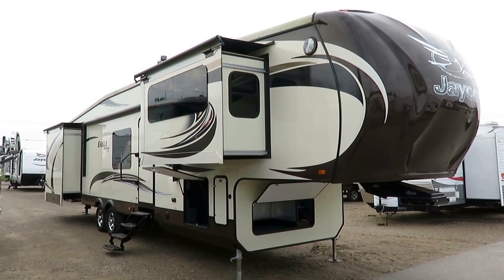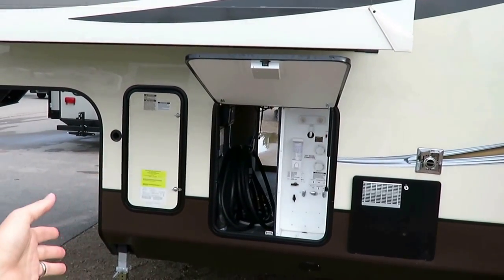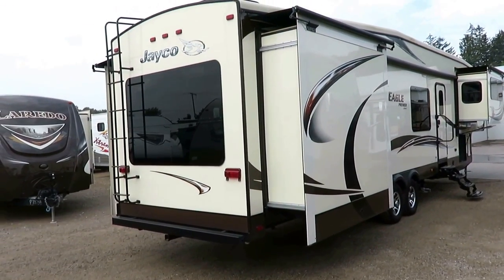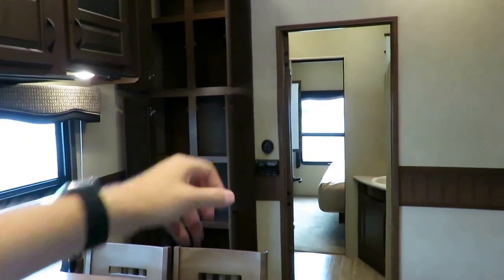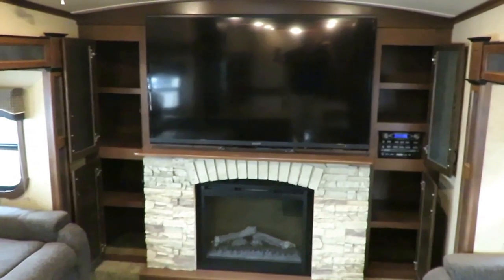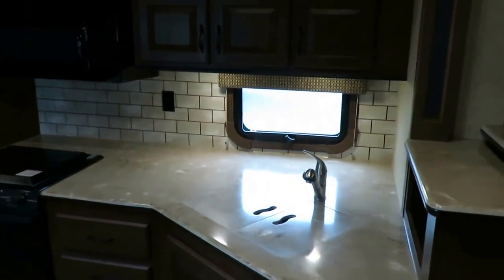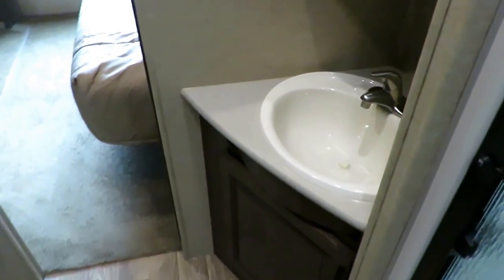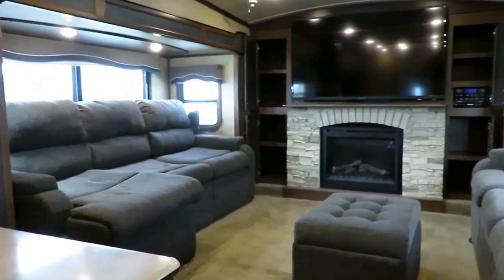(Sold) HaylettRV - 2015 Jayco 3731FLFS Eagle Premier Front Living Used Luxury Fifth Wheel